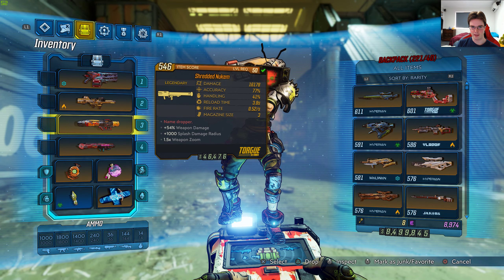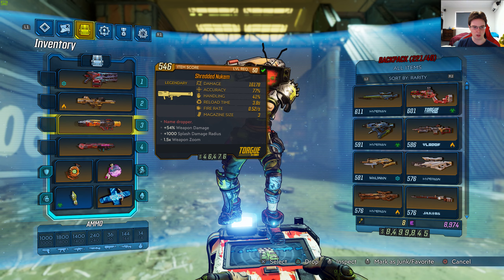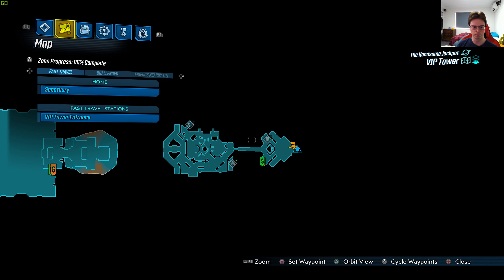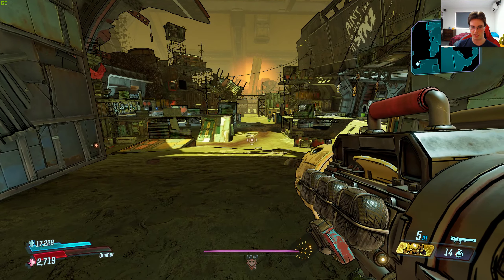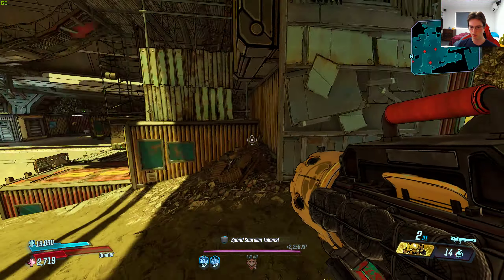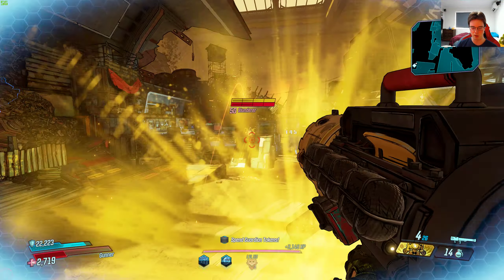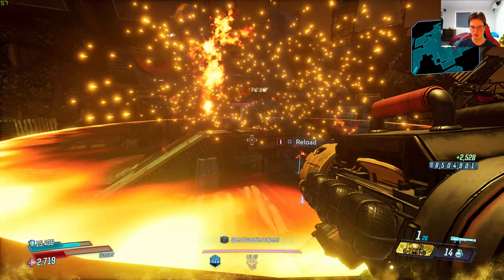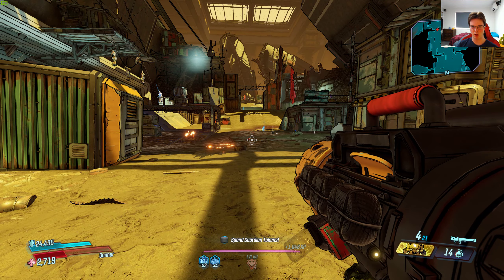Borderlands 3 - Level 50 Legendary Nukem Weapon In Action + First Impression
Here are my first impressions on the Nukem weapon.

Case: Cosmos c700m
Fan: Noctua NH-D15
Ram: Corsair Vengeance LPX x2 8GB DDR4 @ 3000MHz
CPU: Intel CPU i9 9900k @ 5.0GHz
Graphics Card: MSI GTX 980 4GB
HDD: 2x 2TB Western Digital Caviar Black
SSD: Samsung 970 PRO M.2 NVMe SSD 512GB
OS: Windows 10 Pro 64bit
Optical Driver: Pioneer BDR 209DBK 16x Writer Black
Motherboard: ASUS ROG Maximus XI Extreme Motherboard
Power Supply: Corsair HX 850i (Platinum Power)

Mouse: Logitech G700
Keyboard: Logitech K800
Monitor: 2x Dell U2515H 2560x1440p
Gamepad: Logitech wireless gamepad F710
Speakers: Logitech Speaker System Z623
Headset: Kingston HyperX Cloud II
Camera: Logitech c920
Microphone: Audio Technica 2035 @192Khz
Yamaha: MG10-XU Audio Mixer
Screen Capture Software: Nvidia Geforce Shadow Play

CPU: Intel CPU i7 980x @ 3.33GHz
Power Supply: Corsair AX 760i (Platinum Power)
Motherboard: Asus Maximus III 1366
Fan: Noctua NH-U14s
Ram: G.Skill RipJaw 3x 4GB DDR3 @ 1600MHz
Case: NZXT Phantom 820
OS: Windows 7 Ultimate
SSD: Samsung 840 pro 256GB
HDD: 1X 4TB Western Digital Caviar Black